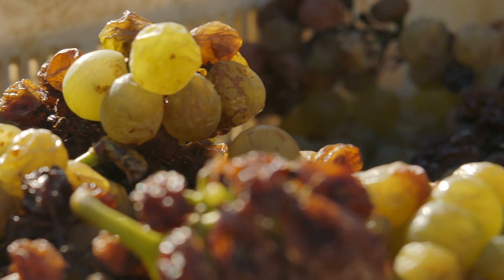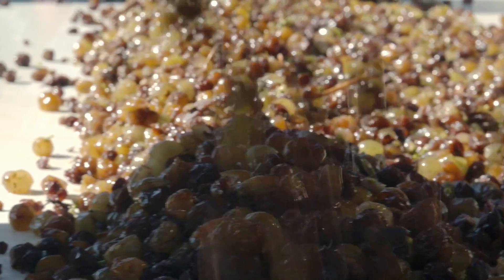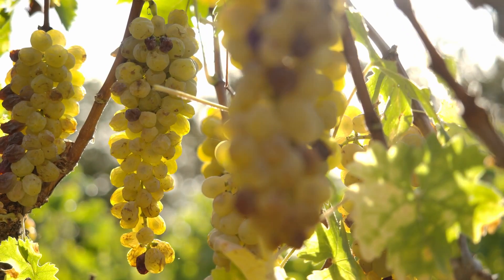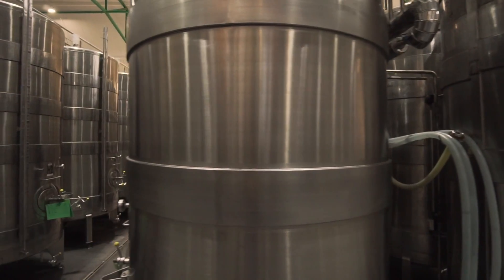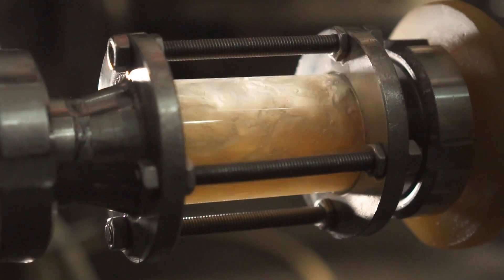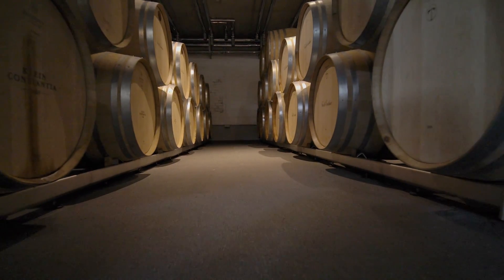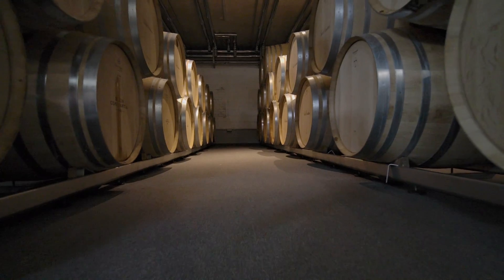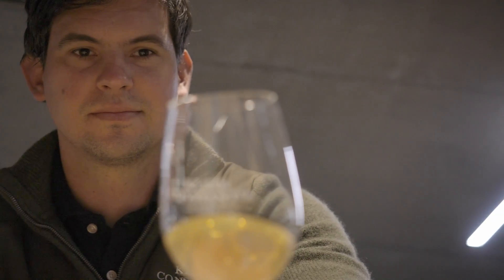Klein Constantia Vin de Constance 2017 - Matt Day Winemaker